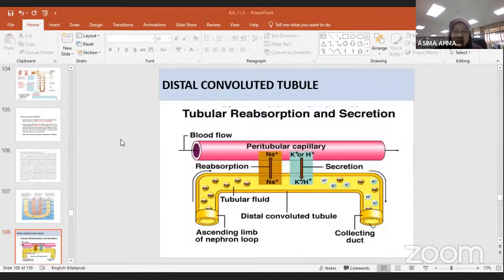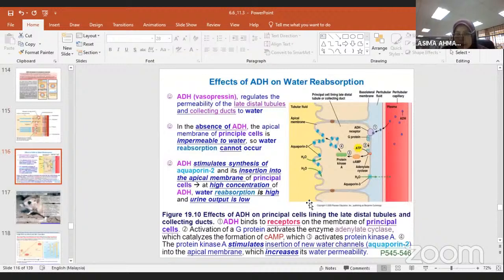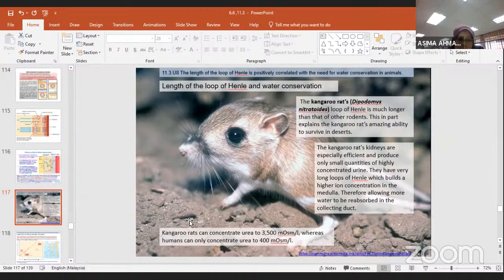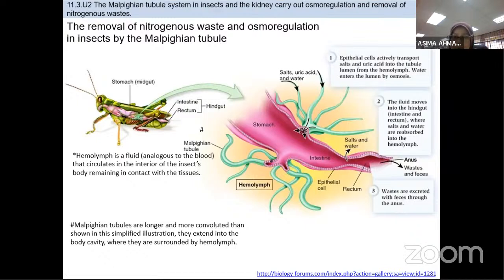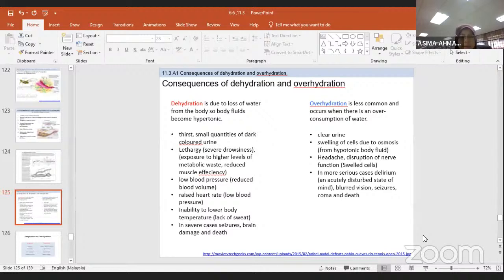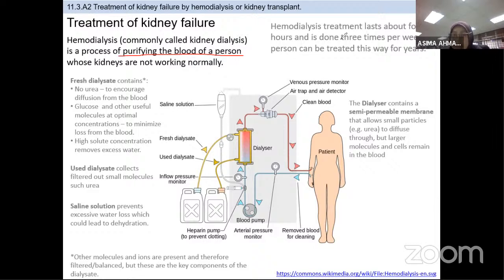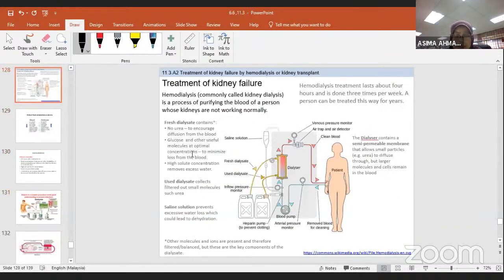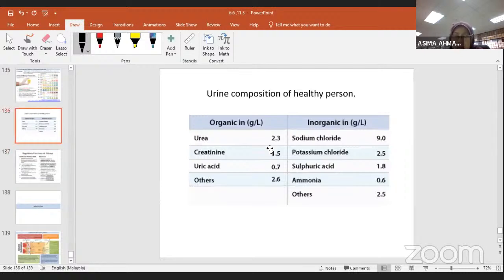Bio HL (2 November)